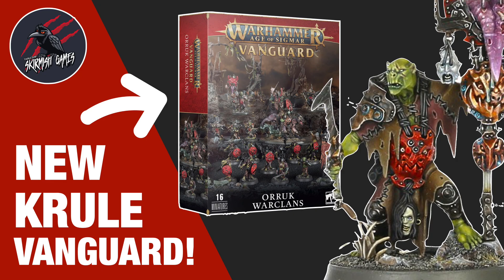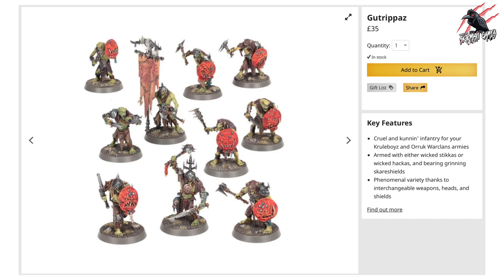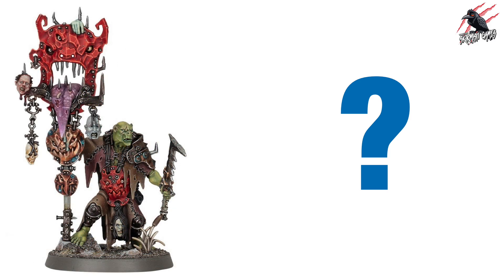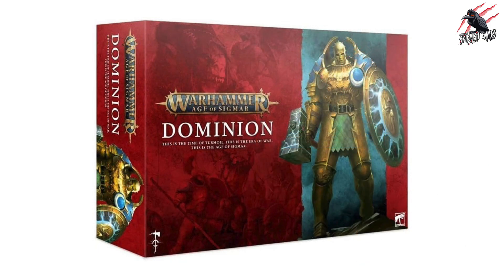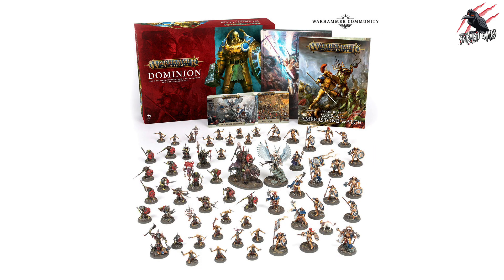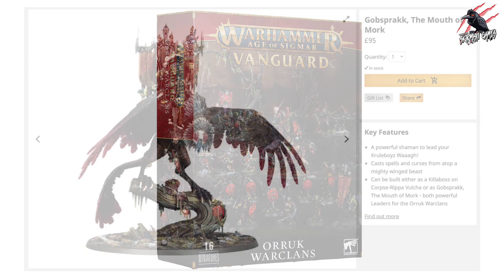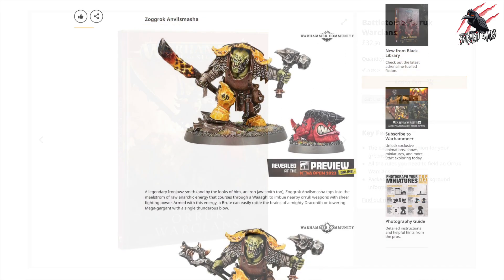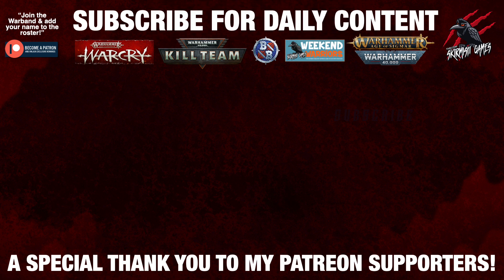NEW VANGUARD FOR ORRUK WARCLANS - Too Krule For Skool? Full Contents & Price Breakdown